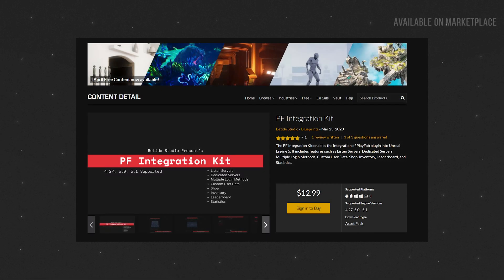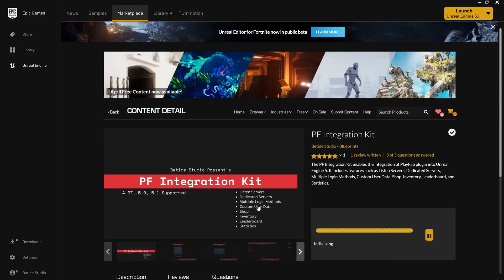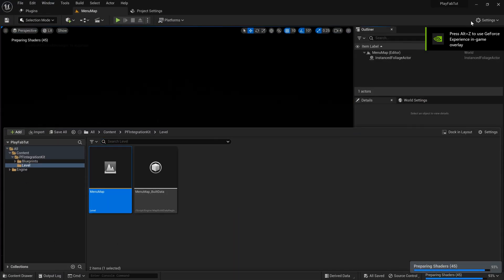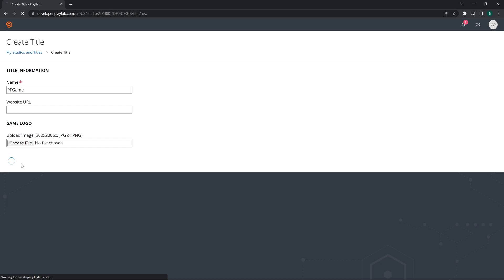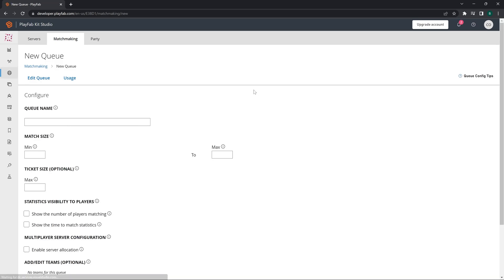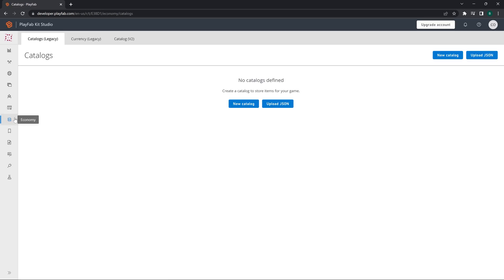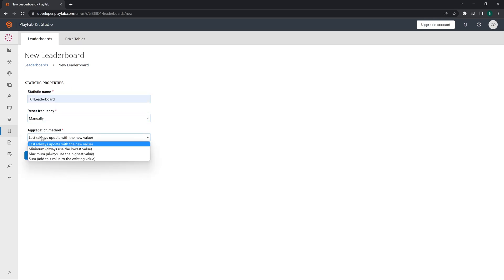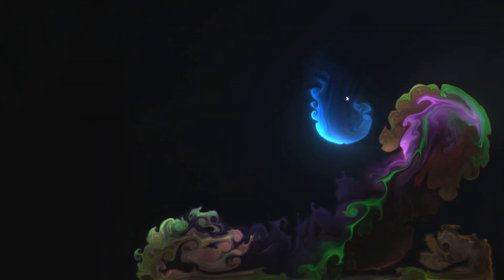PlayFab Integration Kit - Introduction and Getting Started